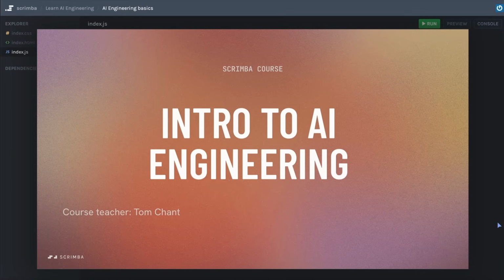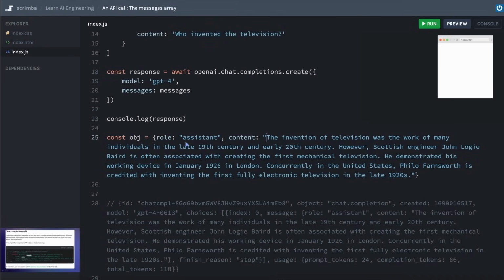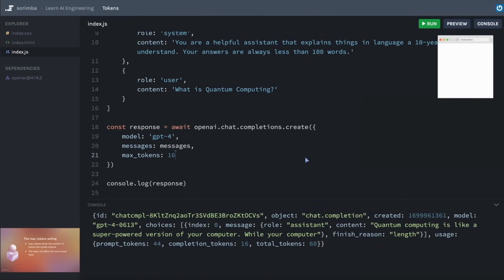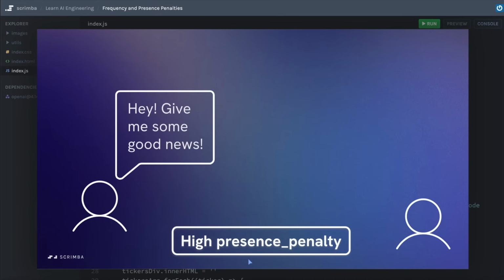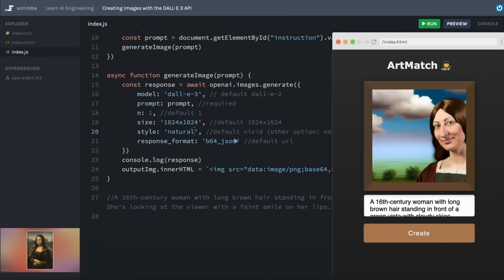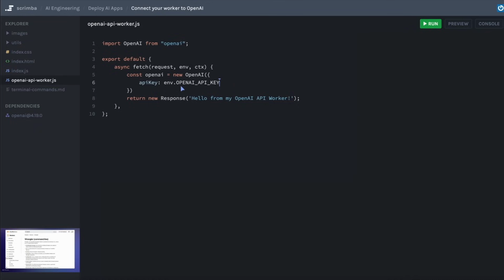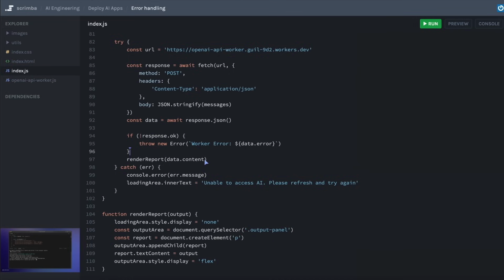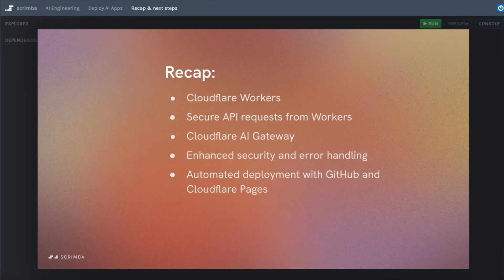Intro to AI Engineering – OpenAI JavaScript Tutorial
This crash course will get you up-to-speed on how build AI-powered web apps using the GPT-4 and DALL·E APIs. You'll build and deploy an app you can add to your portfolio to impress your future employer.

The course was created by Scrimba instructors Tom Chant, Per Borgen and Guil Hernandez.

⭐️ Contents ⭐️
0:00:00 AI Engineering basics
0:03:52 The code so far
0:06:48 Polygon API sign-up & key
0:08:12 Get an OpenAI API Key
0:10:22 Overview of how the API works
0:13:42 An API call: OpenAI dependency
0:16:45 An API call: Instance and model
0:18:58 An API call: The messages array
0:25:12 A quick word about models
0:30:45 Prompt Engineering and a challenge
0:35:20 Adding AI to the App
0:40:27 Tokens
0:46:11 Playground
0:48:08 Temperature
0:52:23 The "Few Shot" Approach
0:56:52 Adding Examples
1:00:33 Stop Sequence
1:03:39 Frequency and Presence Penalties
1:06:49 Fine-tuning
1:16:49 Creating Images with the DALL·E 3 API
1:27:46 Intro to AI Safety
1:33:18 Safety Best Practices
1:36:44 You made it!

Deploying AI Apps with Cloudflare
1:39:02 Learn secure & robust deployment strategies
1:41:16 Create a Cloudflare worker
1:45:42 Connect your worker to OpenAI
1:50:14 Update client side data fetching
1:54:28 Handle CORS and preflight requests
1:58:59 OpenAI API requests & responses
2:01:57 Create an AI Gateway
2:06:53 Error handling
2:11:44 Create & deploy the Polygon API worker
2:16:26 Fetch the stock data
2:20:39 Download files and push to GitHub
2:22:07 Deploy your site with Cloudflare Pages
2:26:34 Custom domains with Cloudflare
2:28:52 Recap & next steps

👾 davthecoder
👾 jedi-or-sith
👾 南宮千影
👾 Agustín Kussrow
👾 Nattira Maneerat
👾 Heather Wcislo
👾 Serhiy Kalinets
👾 Justin Hual
👾 Otis Morgan
👾 Oscar Rahnama